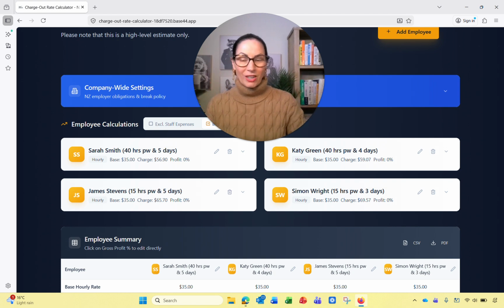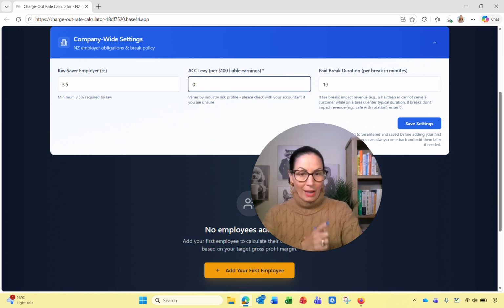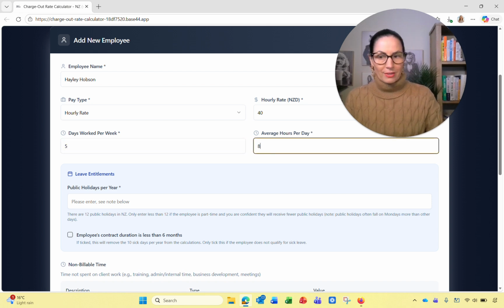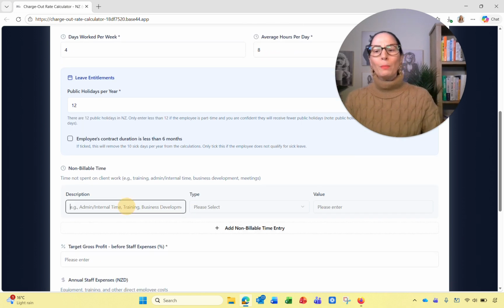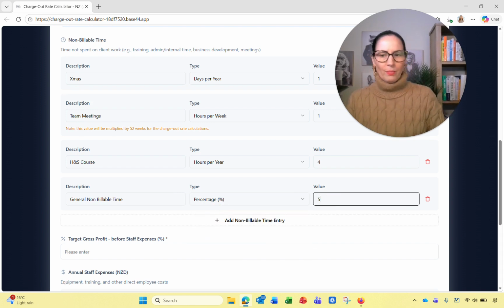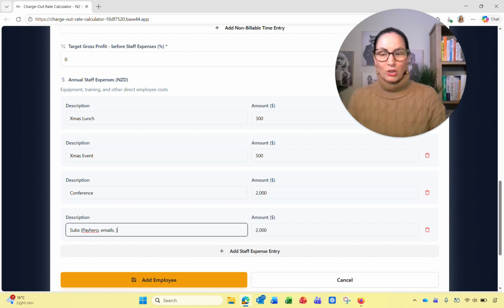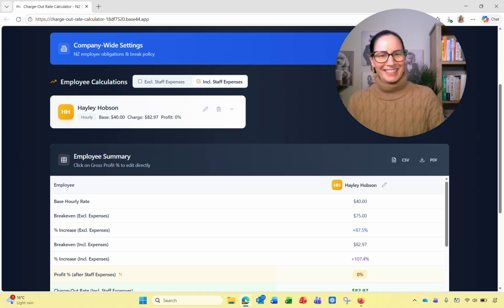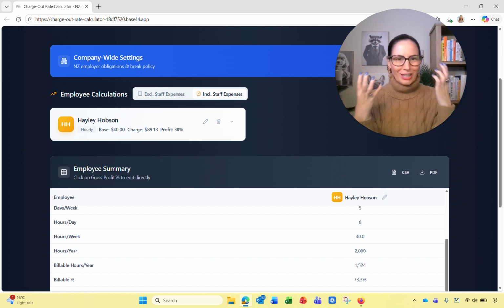Tutorial Video for Charge Out Rate Calculator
Tutorial is for how to use Team Direction charge out calculator to ensure you are pricing your staff's time correctly. This is vital to ensure you are profitable and takes into account various often-missed costs like holiday pay, overheads, non-billable time and ACC.

Who this is for:

- Small business owners who feel:
- flat-out busy but not moving forward
- stressed about cash flow
- unsure what to focus on next
- sick of working hard for average results